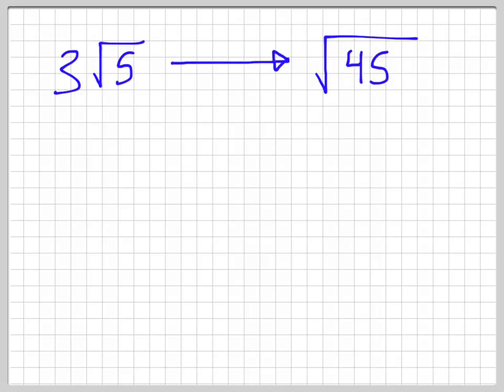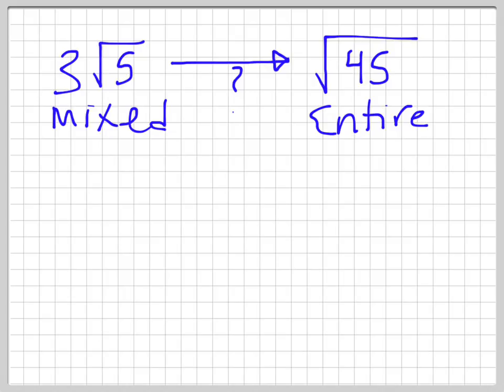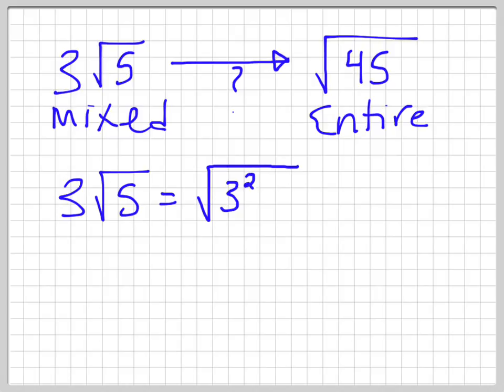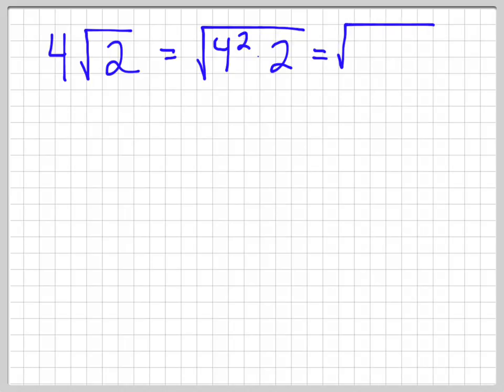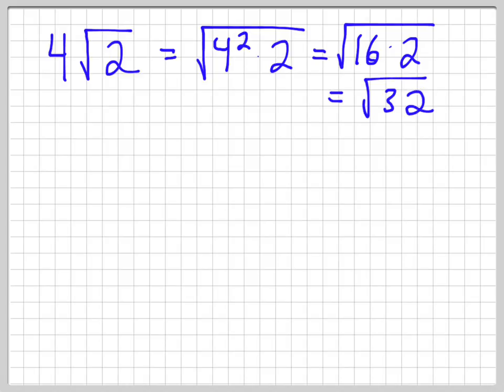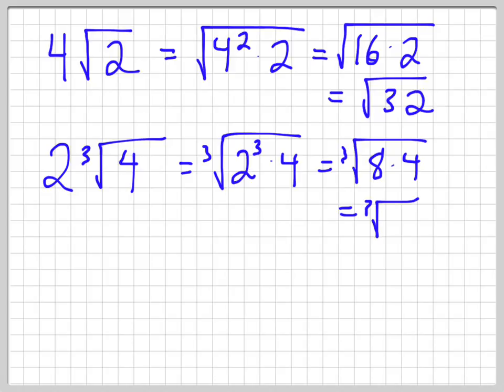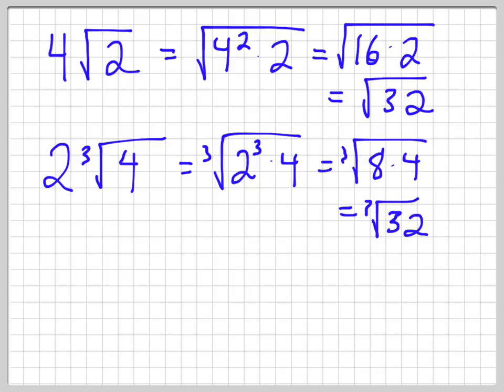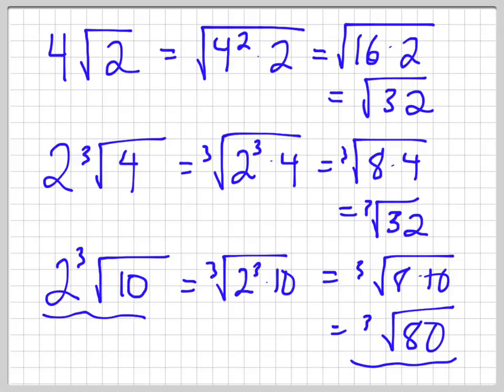Changing a Mixed Radical to an Entire Radical